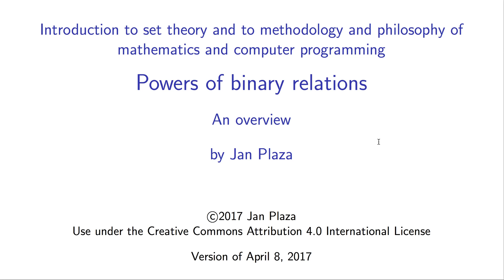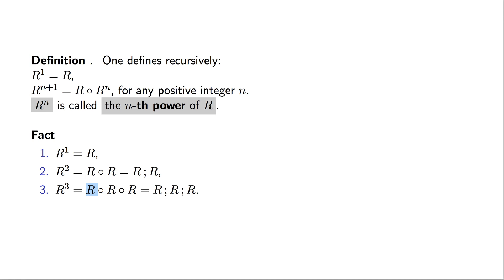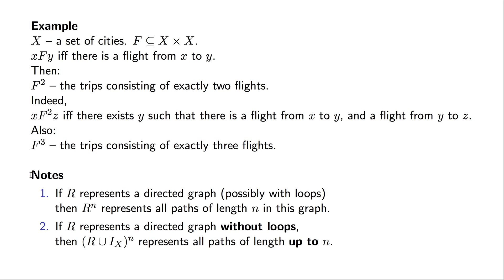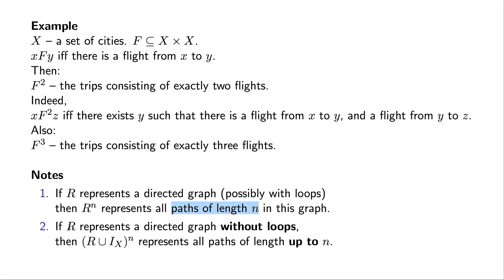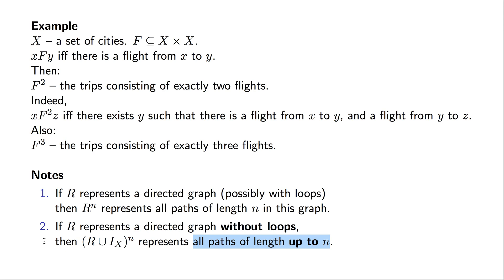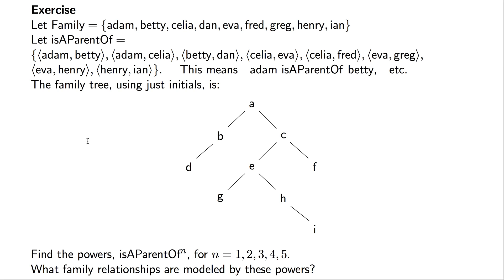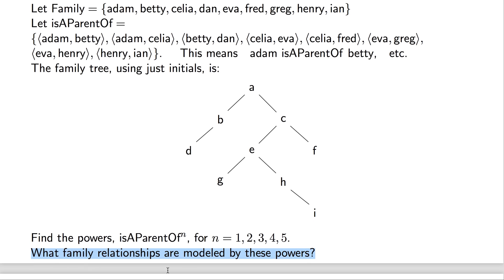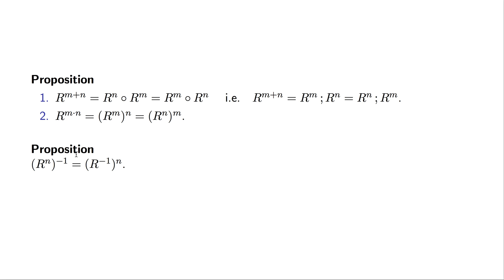4.7 Powers of binary relations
Selected items from the Introduction to set theory and to methodology and philosophy of mathematics and computer programming.